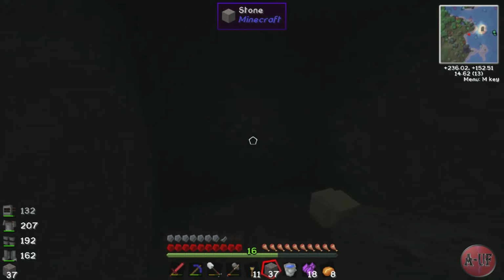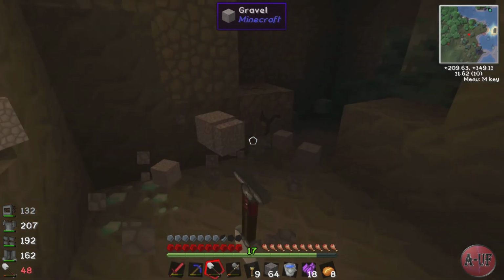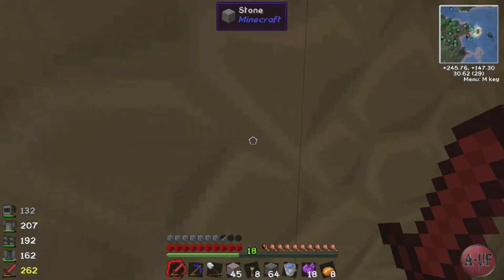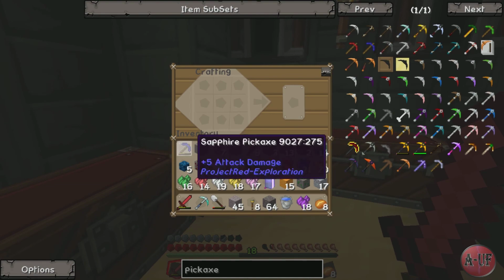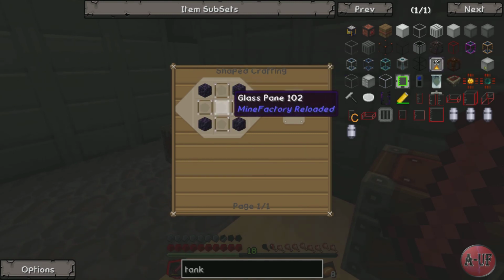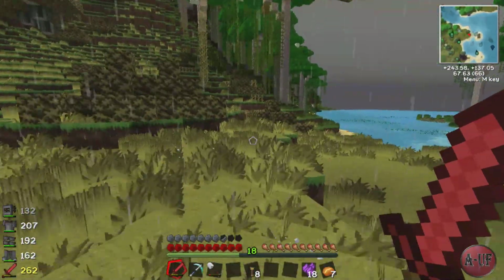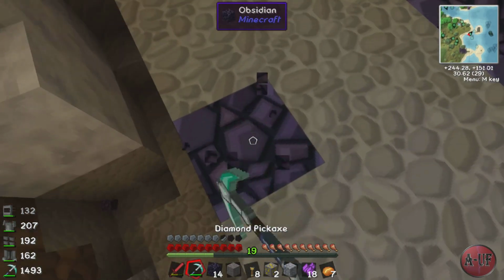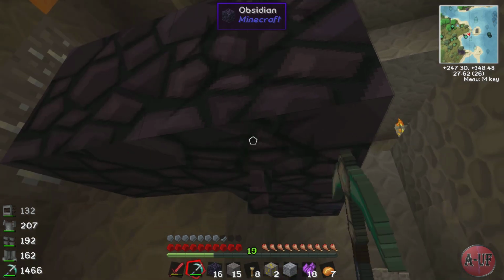Minecraft Feed The Beast Episode 4 - Planning the next episodes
DeanGetYourWings -